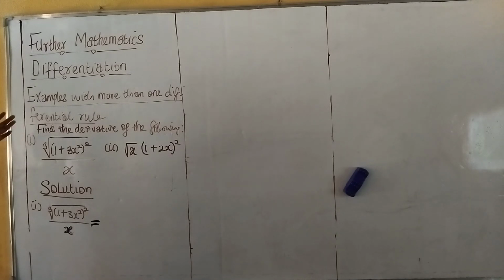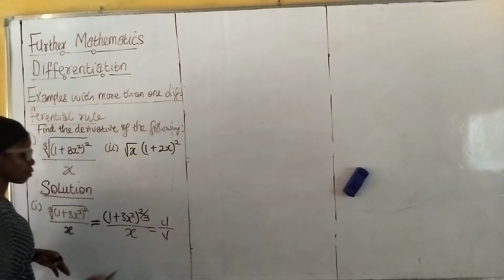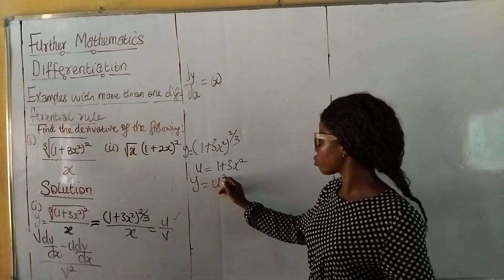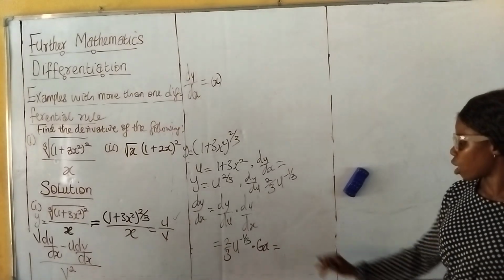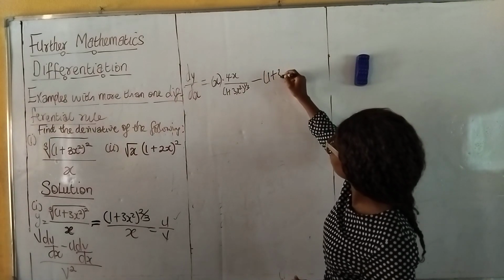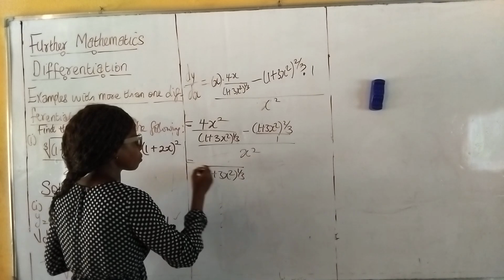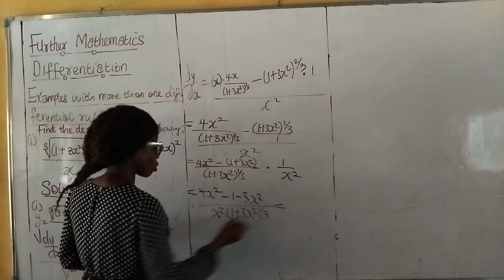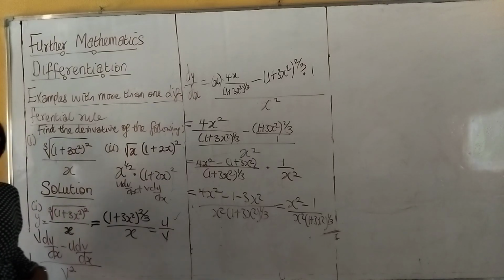Differentiation involving more than one differential rule...differentiations Diff